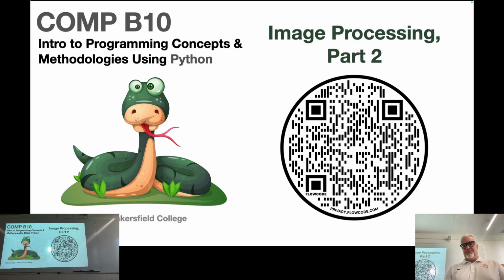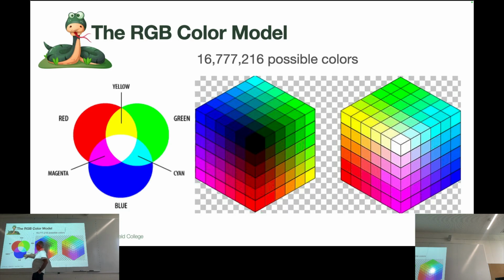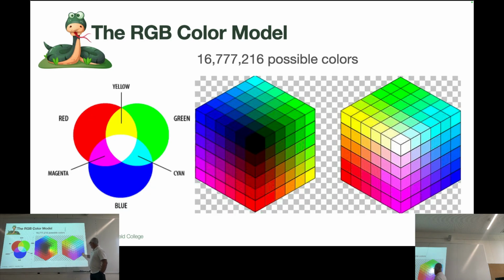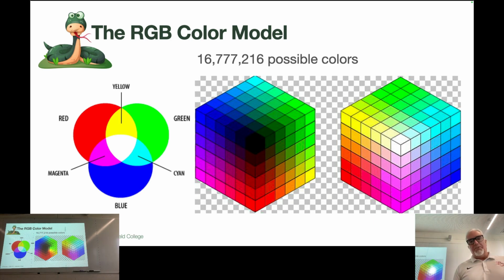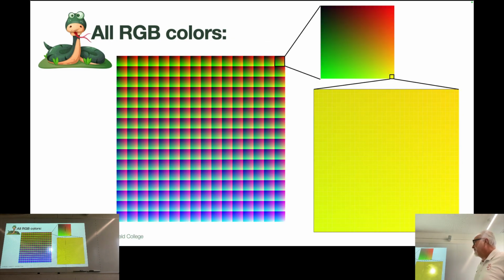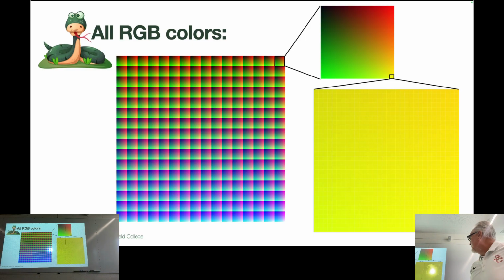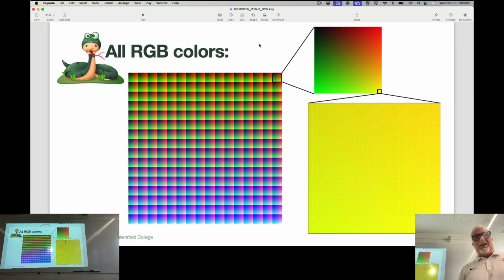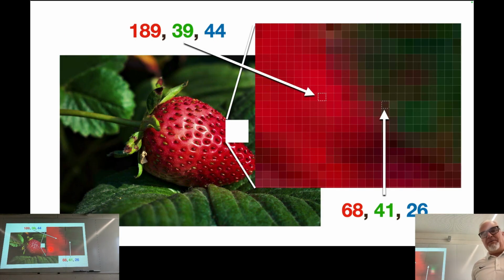Python (Fall 2025) Module 16-7: The RGB Color Model